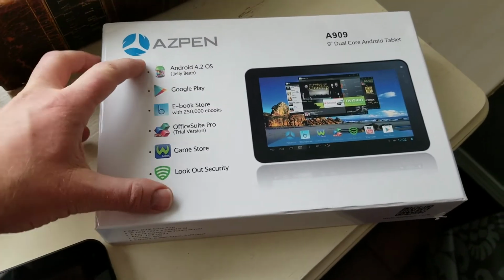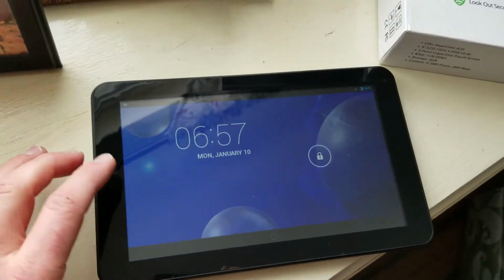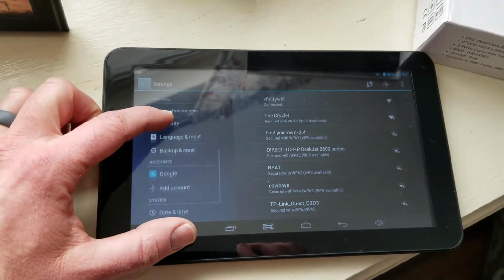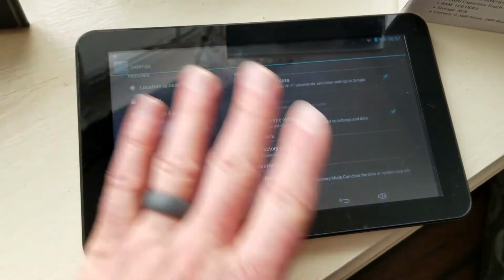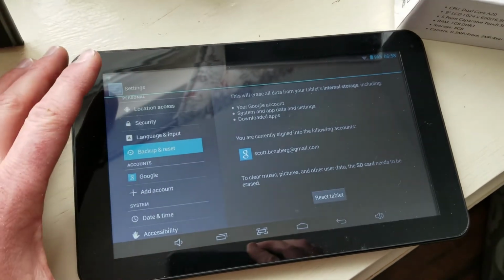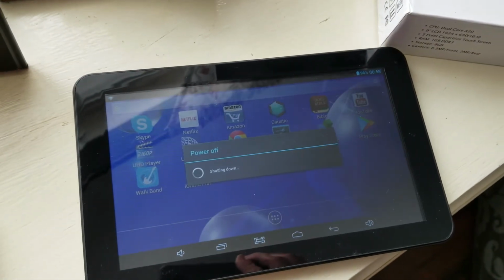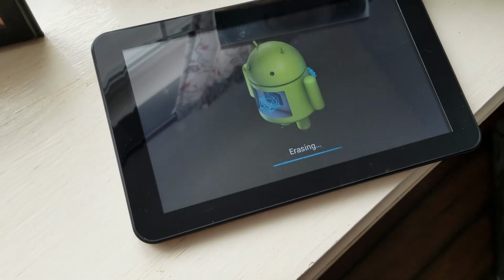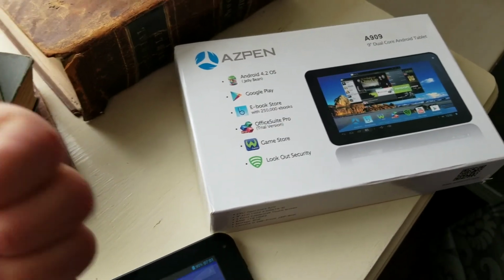How To Reset Android Tablet to Factory Default Settings- Azpen A909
Check out today's special tech deals:

In this video, we show you how to reset an Android tablet to the factory default settings. This is a very simple process that can be done on most android tablets. In this specific video, we walk through the process step-by-step on a Azpen A909 Android-based tablet to show the full factory reset. Please remember that all of the data on your device will be deleted during the factory reset process. Make sure to save all data that you do not want deleted permanently.